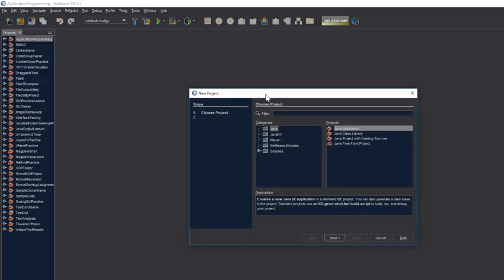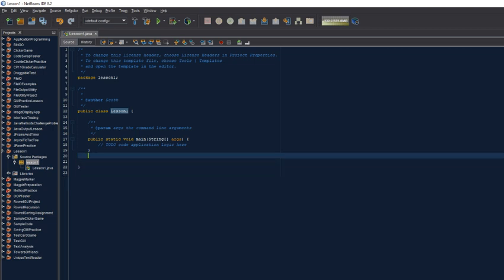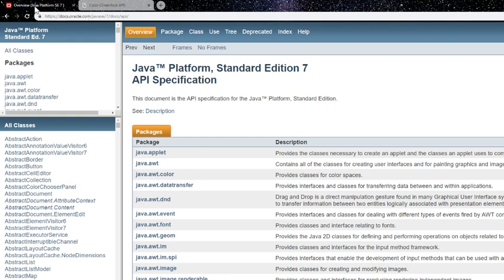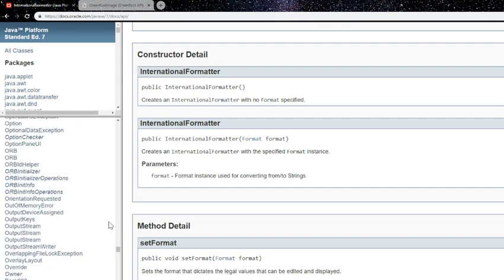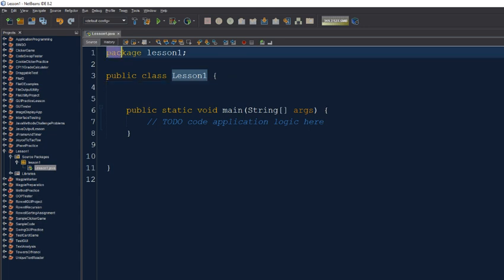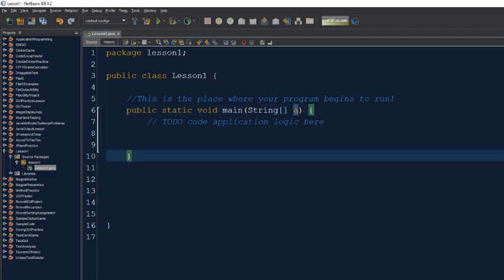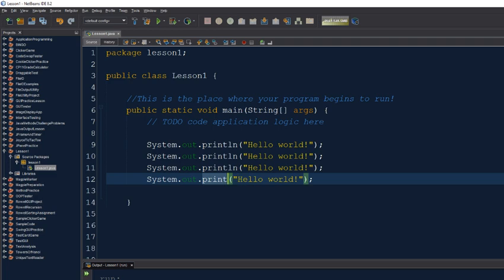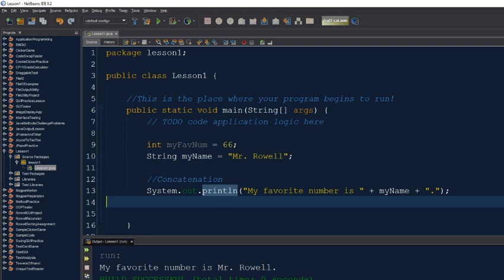CP11 - Application Programming 1 - Setting Up Netbeans